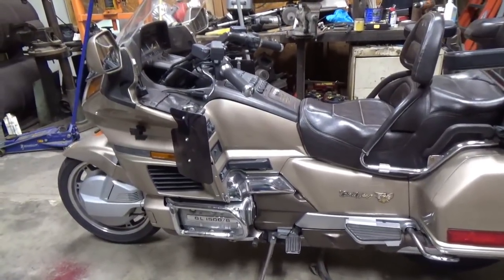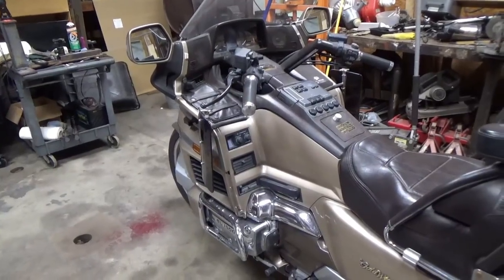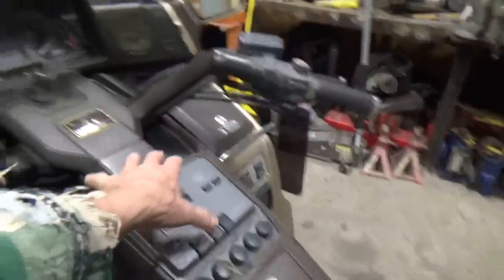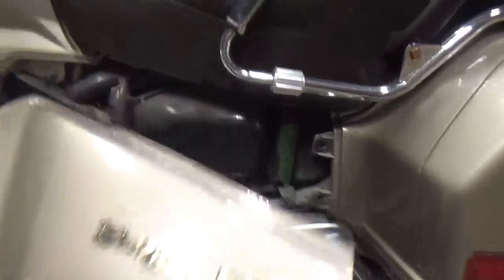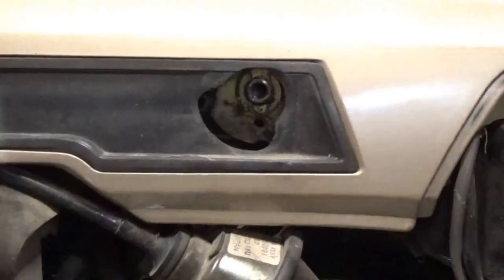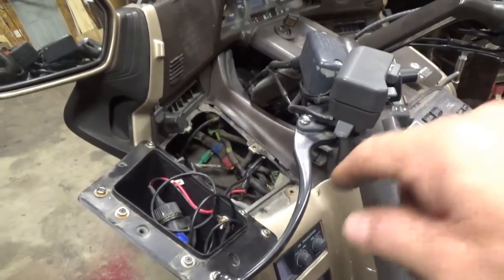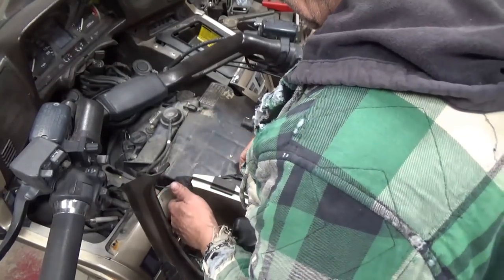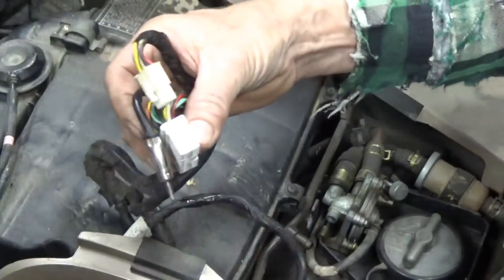Removing carbs on a 1988 GL 1500 GoldWing (part 1 of 2)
Removing carburetors on a 1988 GL 1500 GoldWing